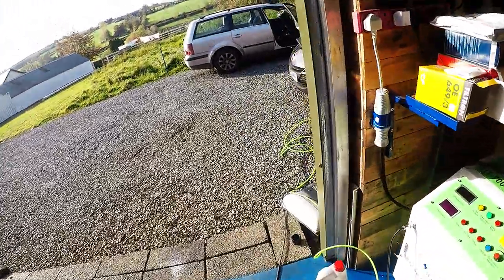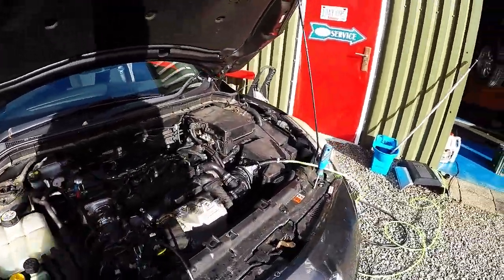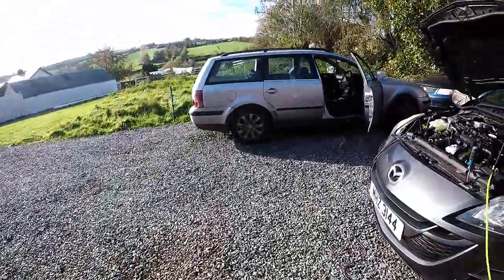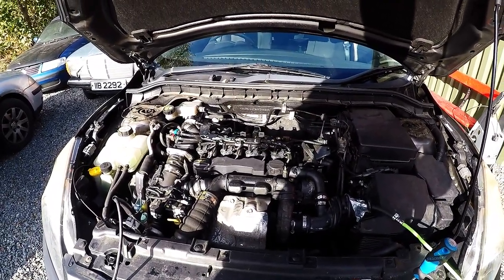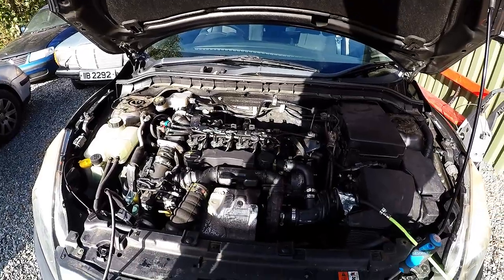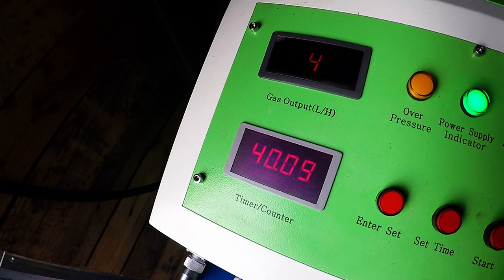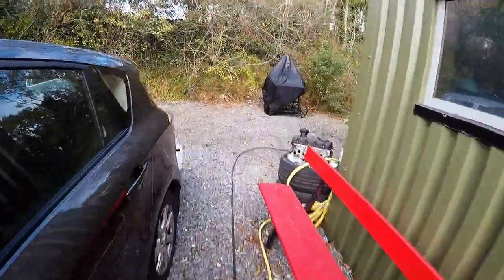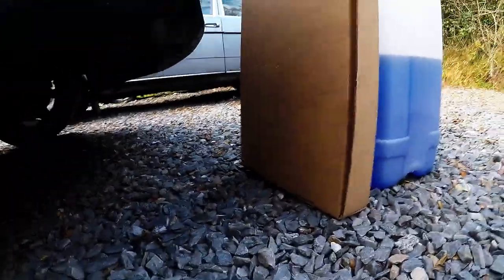MAZDA 3 DPF CLEAN WITH HYDROGEN ENGINE CARBON CLEAN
Big things have small beginnings